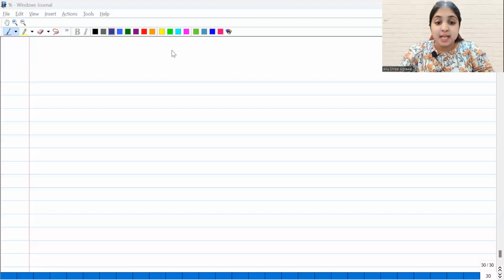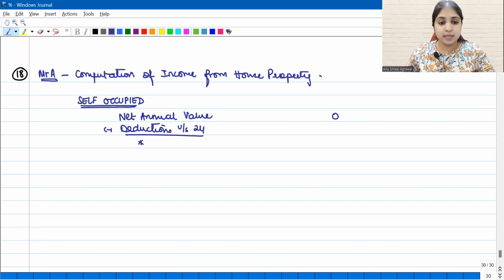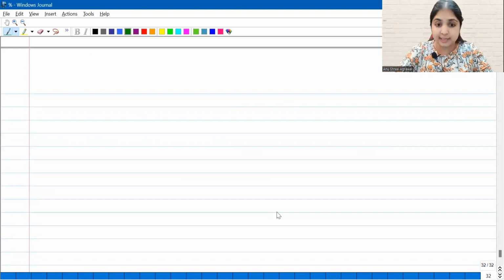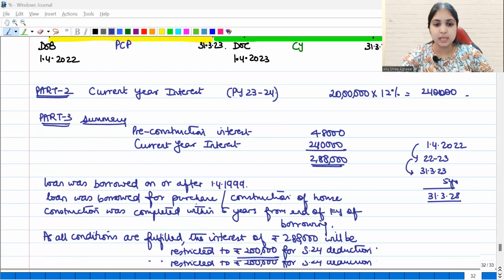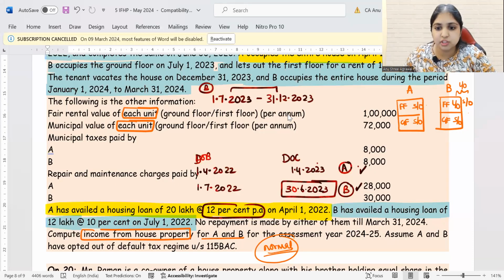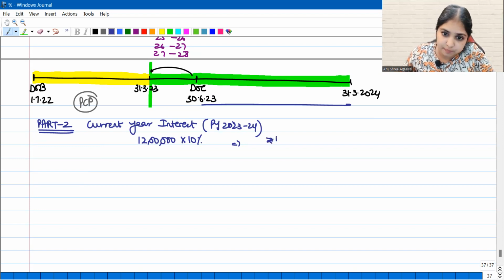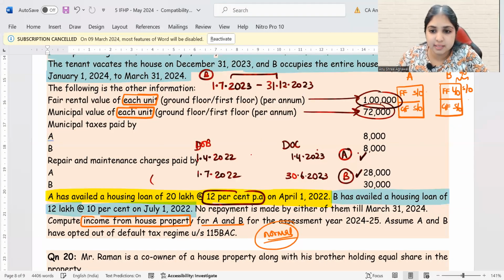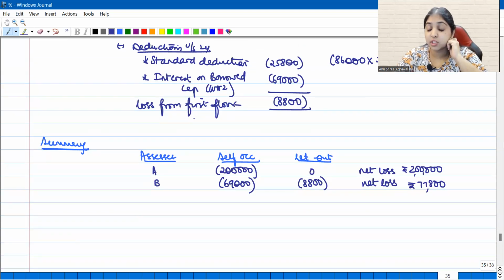IFHP - Must do question for CA CS CMA Inter Students (including pre-construction interest)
This is a must-do question for all CA Inter students. It covers all major adjustments, especially pre-construction interest!